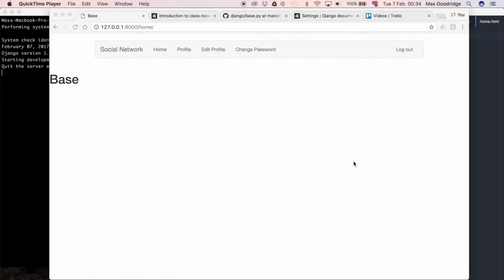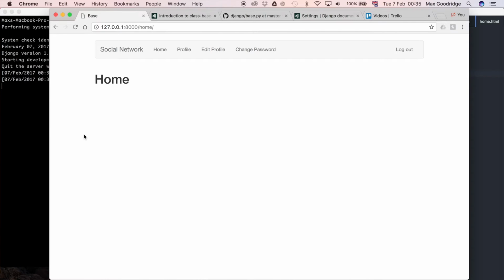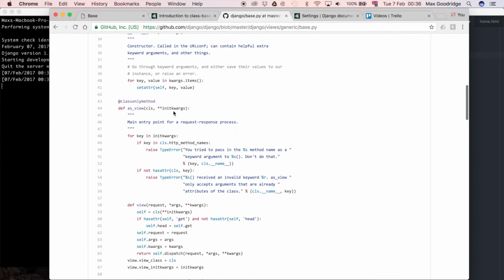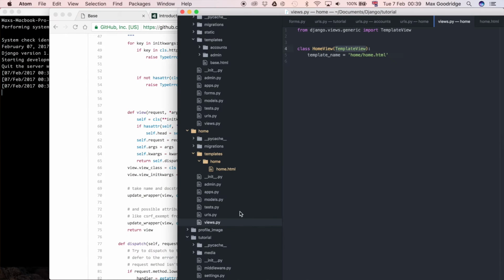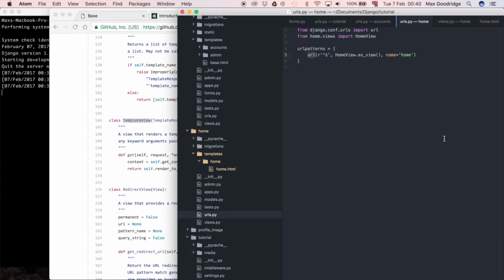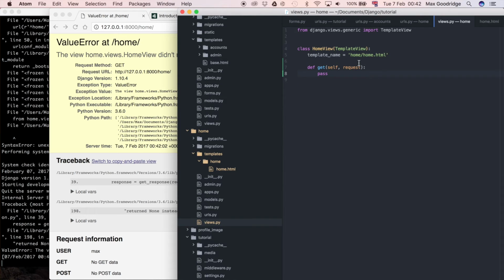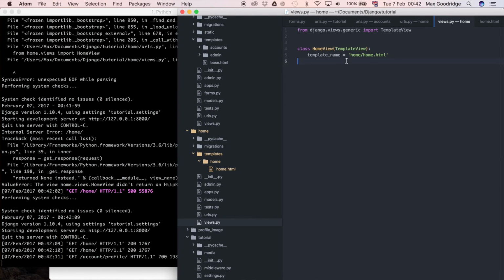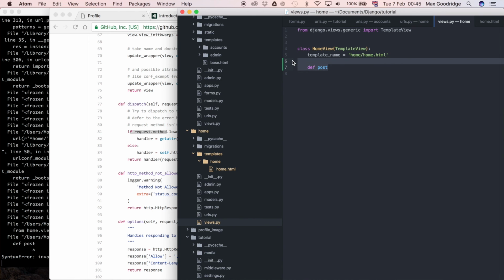Understanding the Fundamentals of Django Class Based Views (Django Tutorial) | Part 44